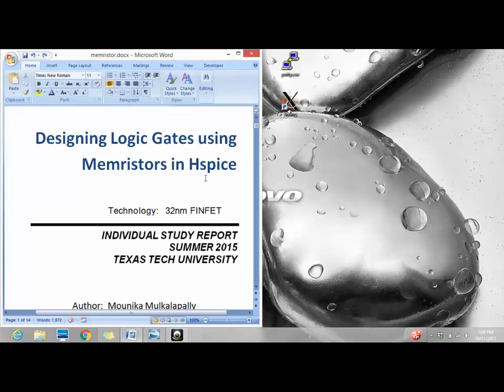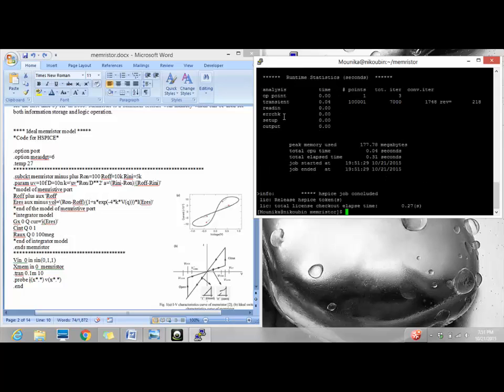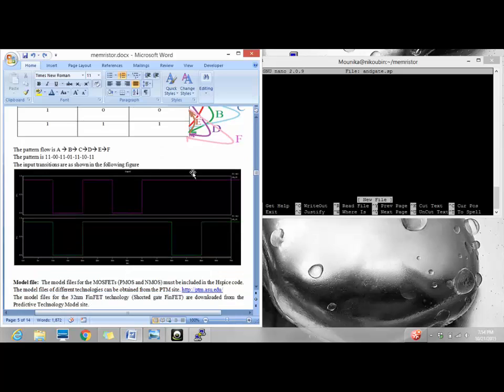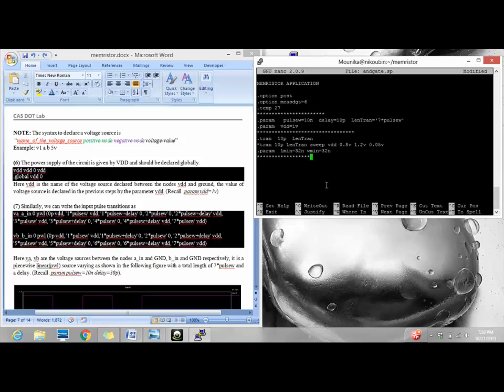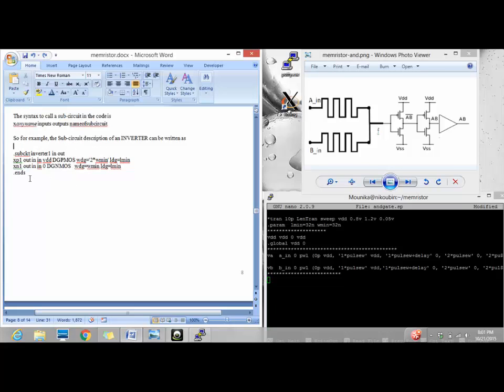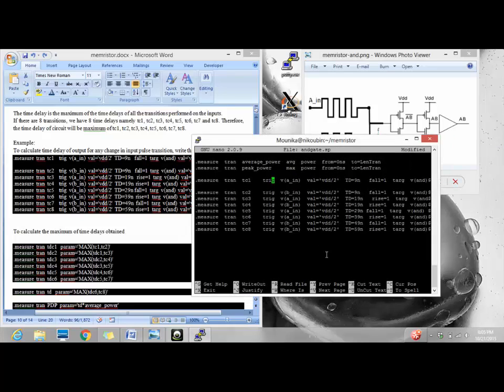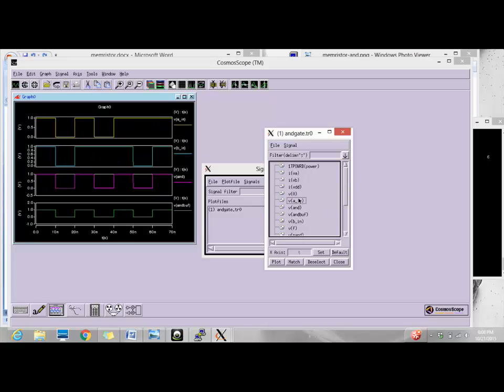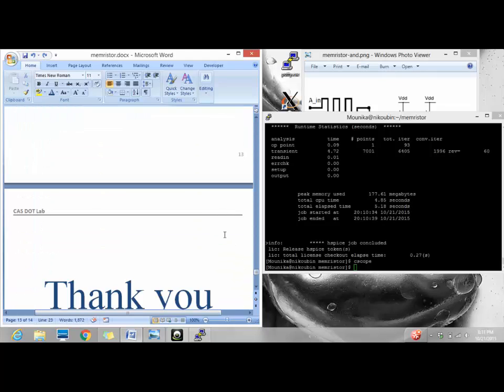CAS DOT Lab -102- Designing Logic Gates Using Memristor in Hspice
By Mounika Mulkalapally, Graduate Student At Texas Tech University, Summer  2015